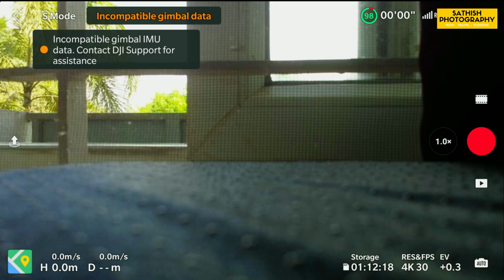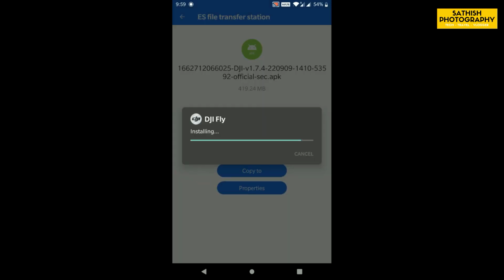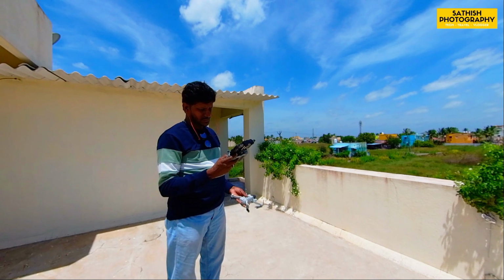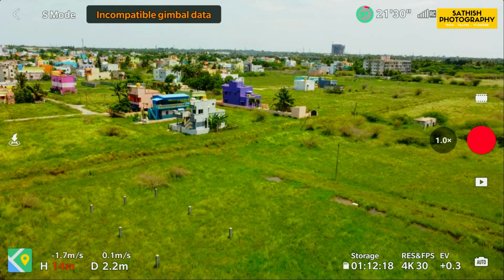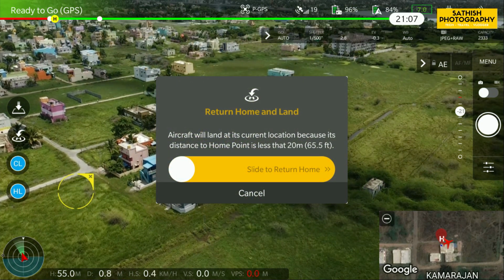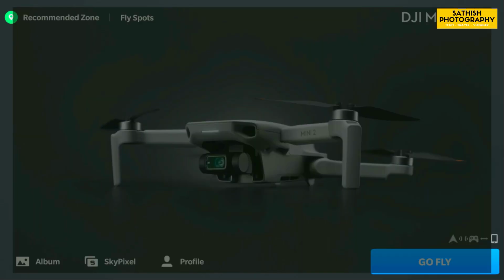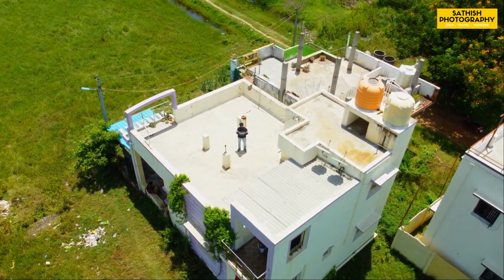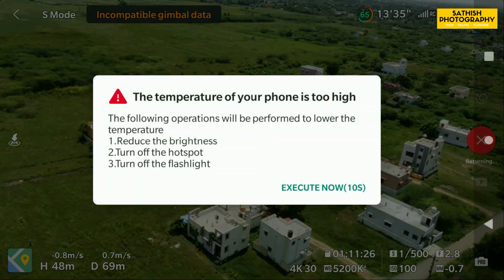DJI MINI 1, 2 & SE | 15M Heigh Hack | App Version 1.7.4 | Quickshots Tested | Sathish Photography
Hi Friends,

In this video.. i am explaining about 15M hack after the latest updates of firmware, flysafe database and app version. DH hacks is not working to fly above 15M height in DJI Fly app in license and backbutton pressing. but doing this method, we can fly upto 500M Height. Also tested in Rainbow app for 15M and above height fly. watch this video fully.

DJI has launched new dji fly 1.7.4. so in this video i discussed about the problems occured in this. DH hacks 15M is not working in this.

Any questions or comments please leave below in comment box.

Adding more videos once in a week.